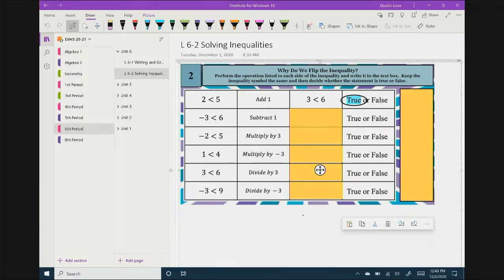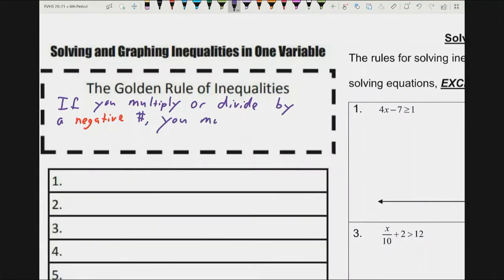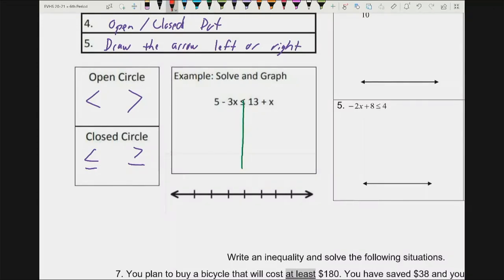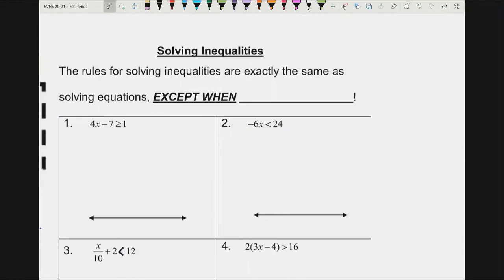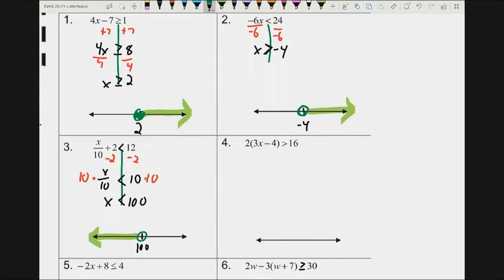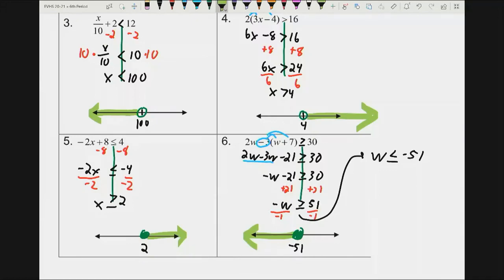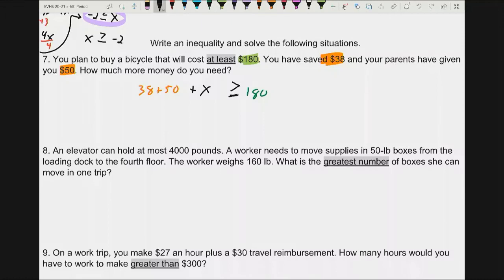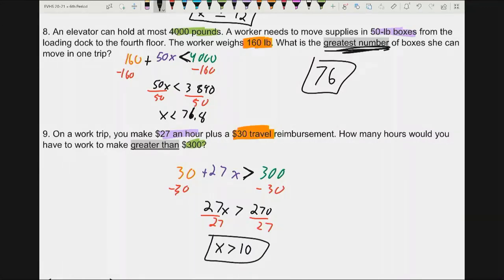Alg 1 Lesson 6-2 Solving Inequalities